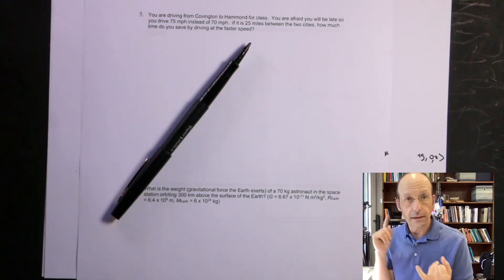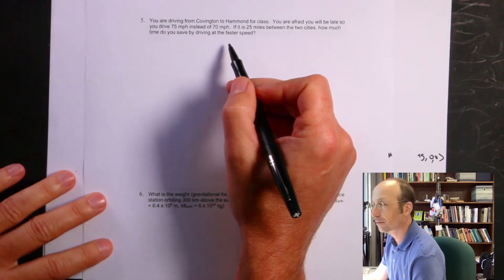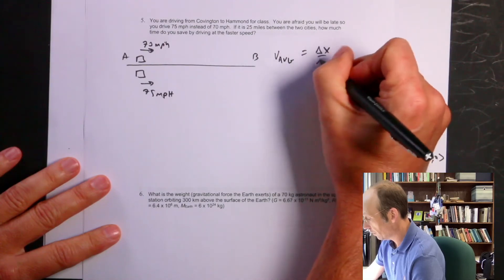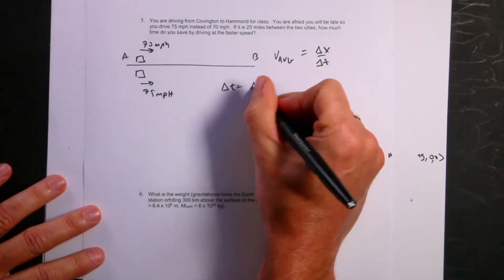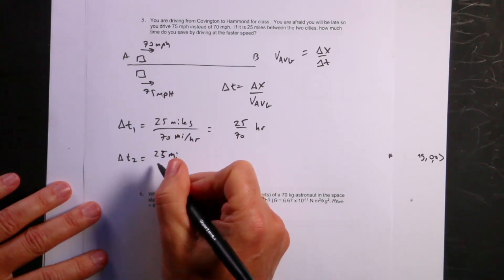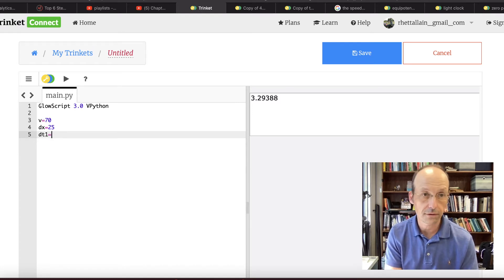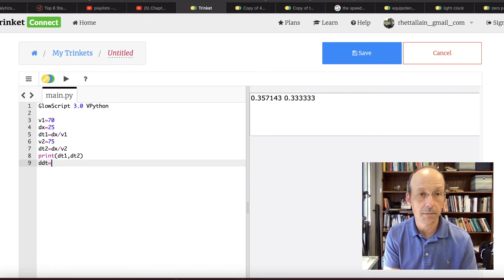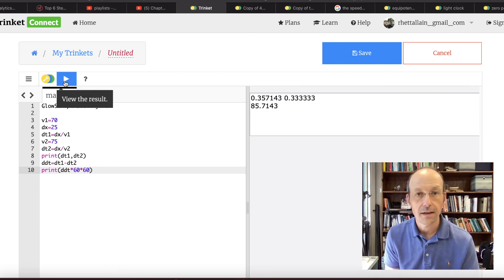2007 Physics Final Exam. Problem 5: average velocity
5. You are driving from Covington to Hammond for class.  You are afraid you will be late so you drive 75 mph instead of 70 mph.  If it is 25 miles between the two cities, how much time do you save by driving at the faster speed?